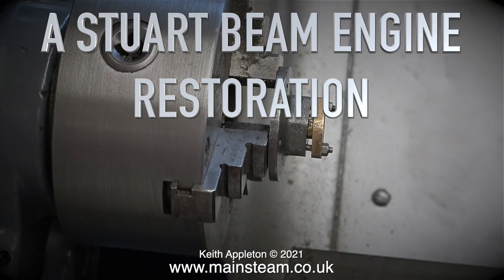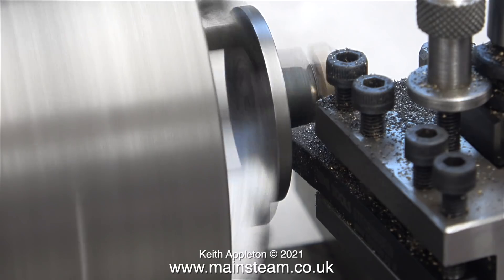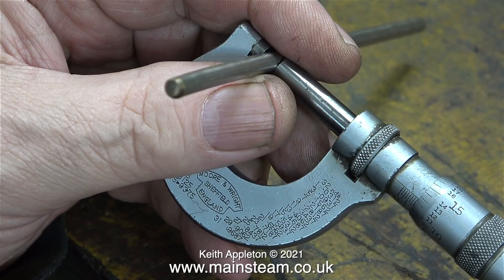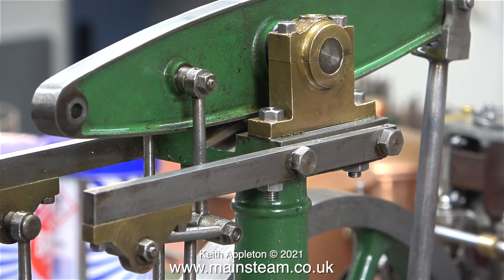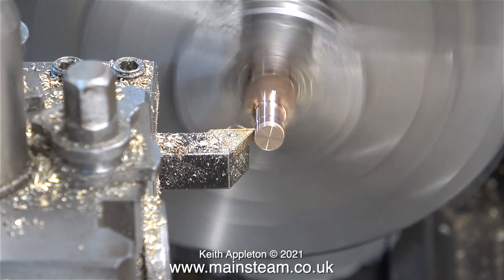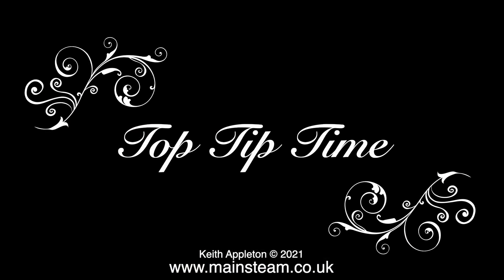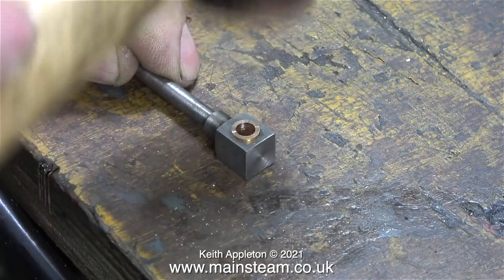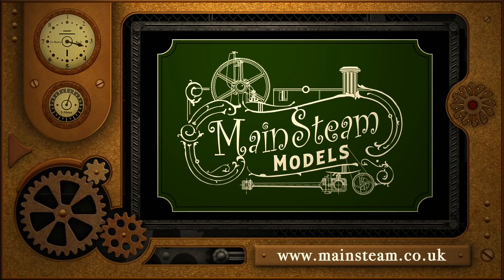A STUART BEAM ENGINE RESTORATION - PART #5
A Stuart Beam Engine Restoration - Part #5. Machining the Top Cylinder Cover, sorting out the Watts Parallel Motion and making a new Bush for the top of the Piston Rod.